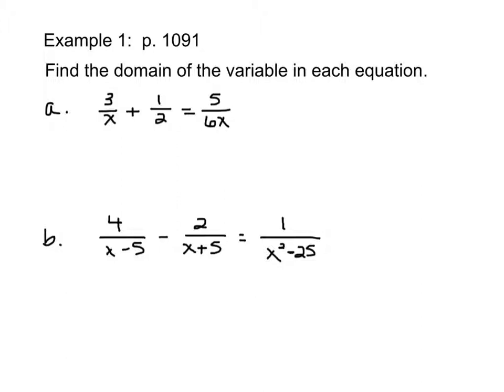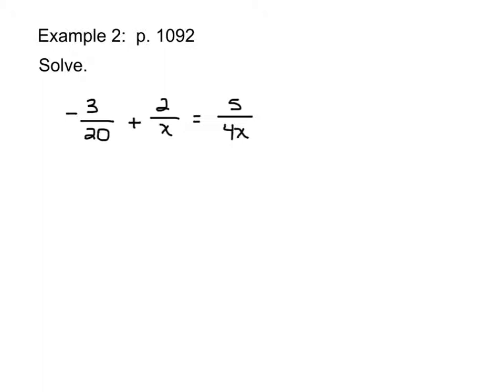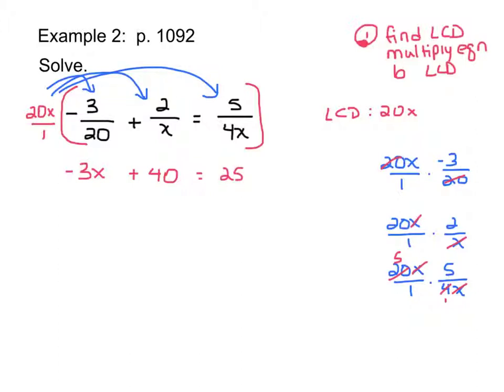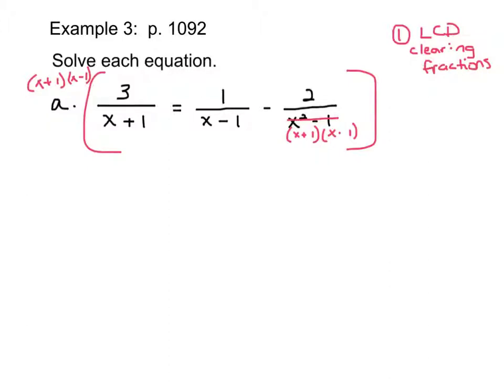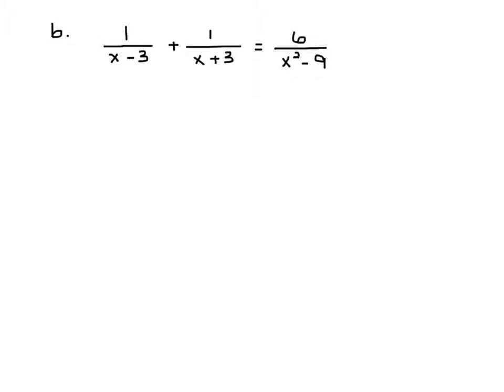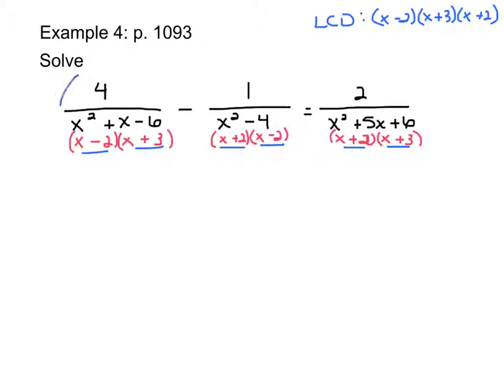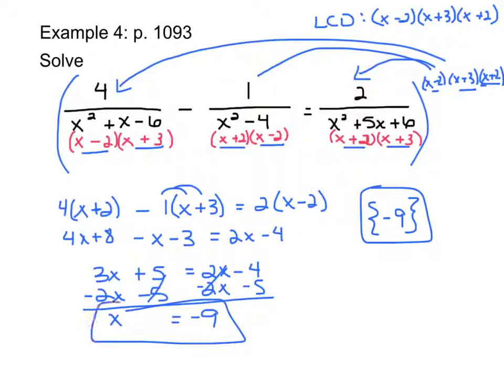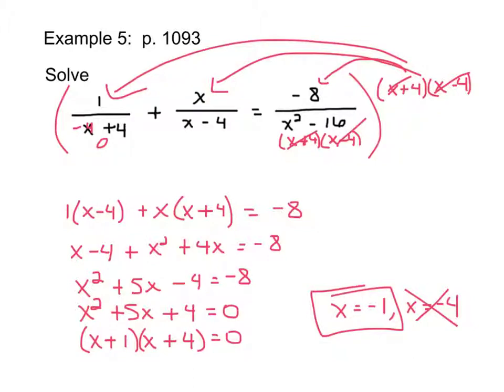LSCS Montgomery M310 Lesson 15.4